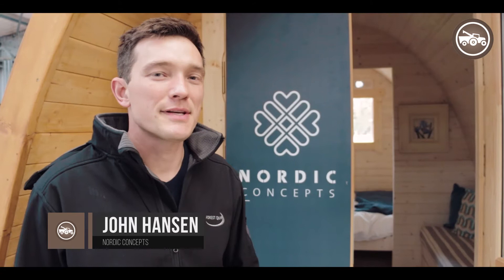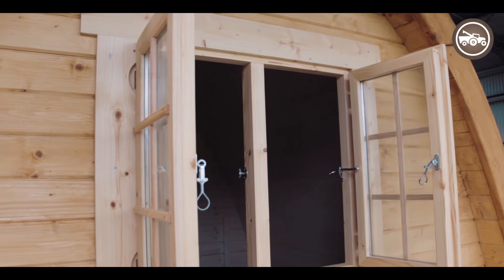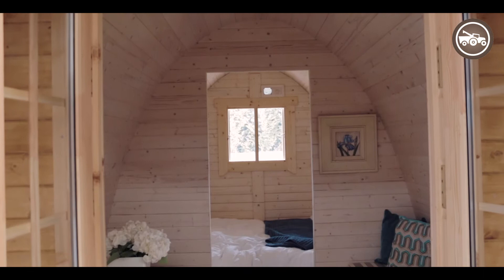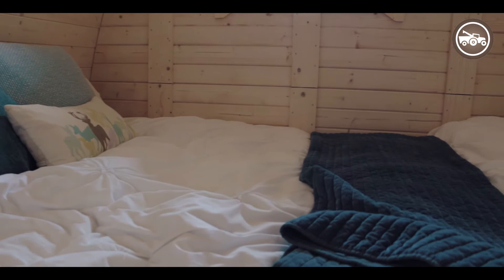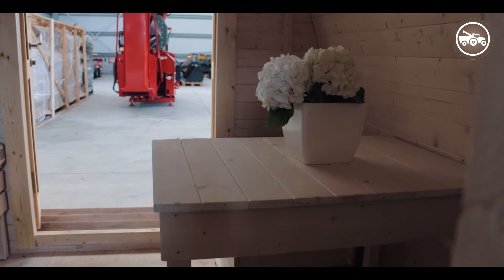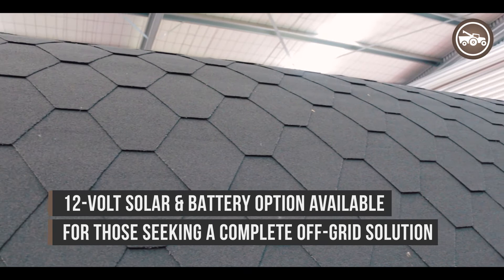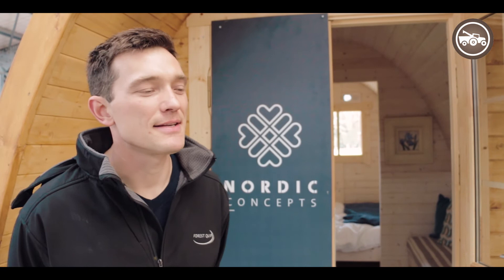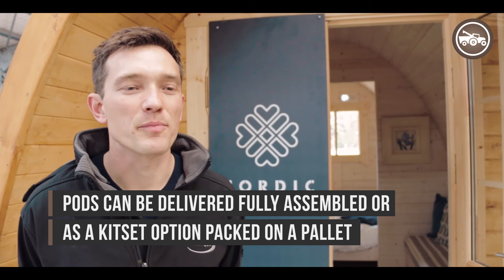Nordic Concepts profile | Farm Trader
We check out Nordic Concepts in Rolleston who offer high quality wooden spruce hot tubs, camping pods and more...